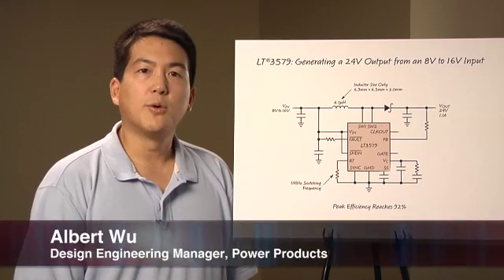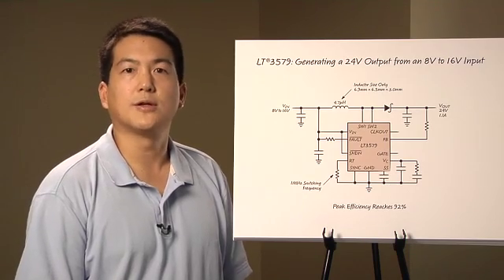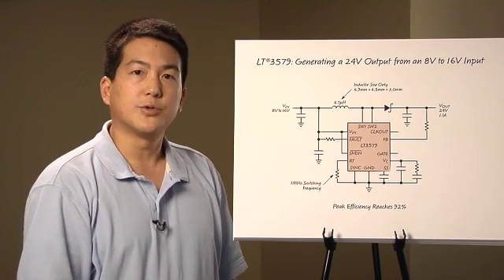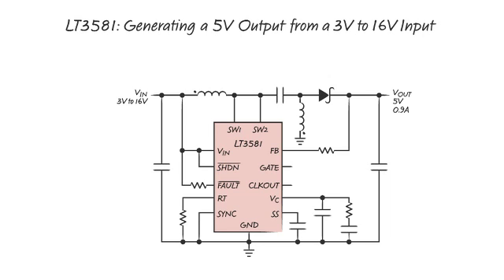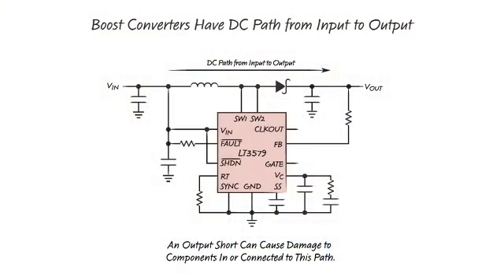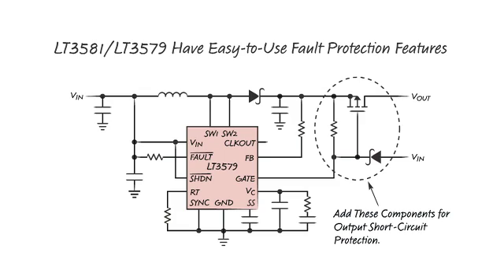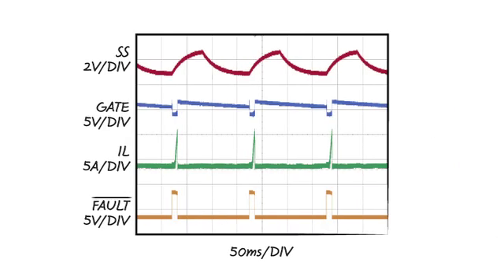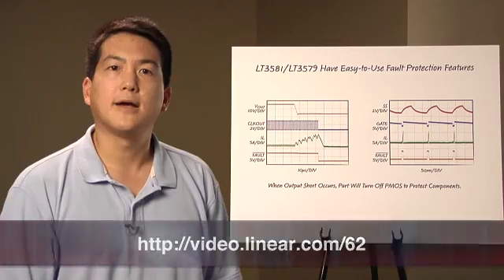High-Power Boost/SEPIC/Inverting DC/DC Converters with Fault Protection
with Al Wu, Design Engineering Manager, Signal Conditioning Products

High-powered boost converters have historically suffered from the shortcoming that a DC path exists between the input and output nodes. Fault conditions, such as output shorts, could easily damage or destroy key components in this path. Other topologies, such as the SEPIC or inverting converters can also suffer from faults such as input over voltage or input reverse voltage conditions.
Linear Technology's LT3581 and LT3579 breaks new ground in high-powered monolithic DC/DC converter technology. Besides including high voltage high current power switches (3.3A, 42V for the LT3581 and 6A, 42V for the LT3579), the parts include built in fault protection features. With the addition of a few external components, power conversion circuits build around these parts can survive output shorts, input over voltages, input reverse voltages and over temperature conditions.